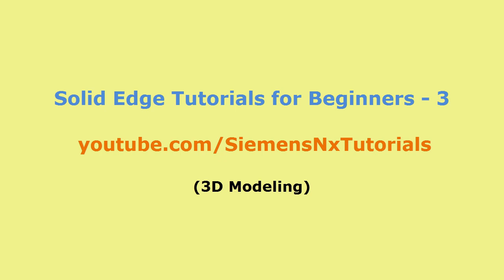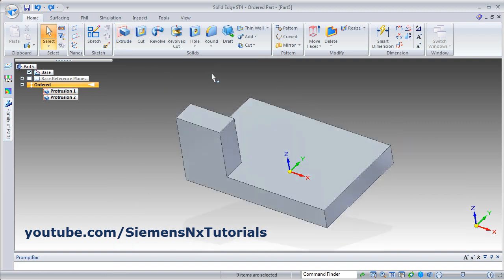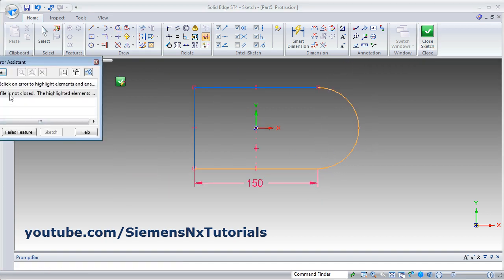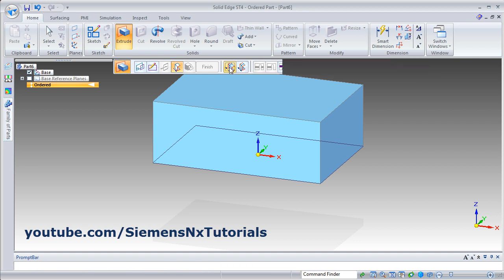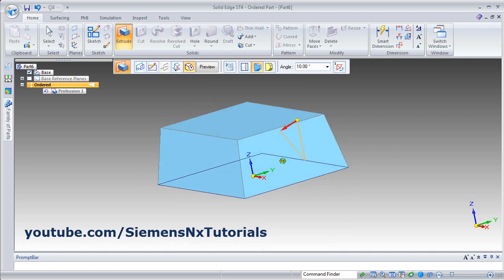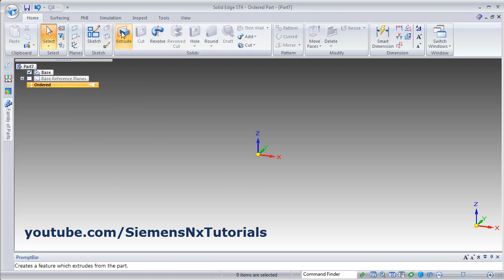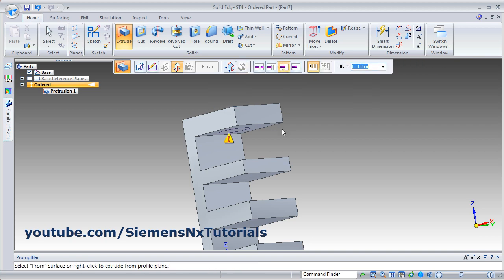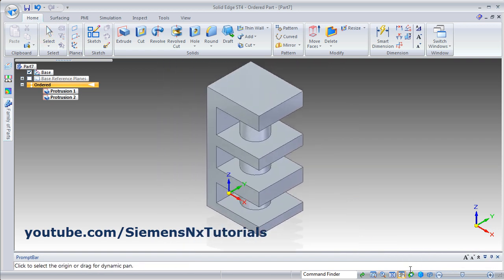Solid Edge Tutorials for Beginners - 3 | Solid Edge Part Modeling Tutorial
Solid Edge Tutorials for Beginners - 3 | Solid Edge Part Modeling Tutorial. This tutorial will teach you how to create 3D part in Solid Edge step by step from scratch. Solid Edge commands taught in this tutorial are: Extrude, Extrude Cut, View style, views, zoom fit, zoom and pan, solid edge extrude one direction, solid edge extrude from sketch, solid edge extrusion